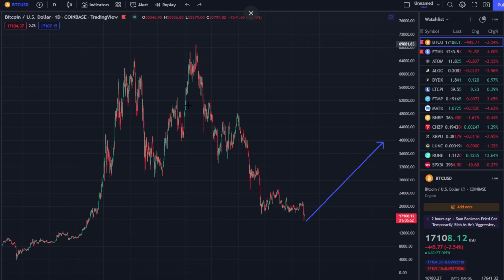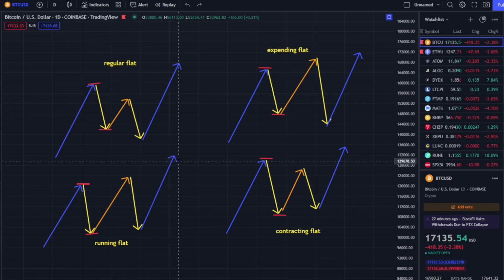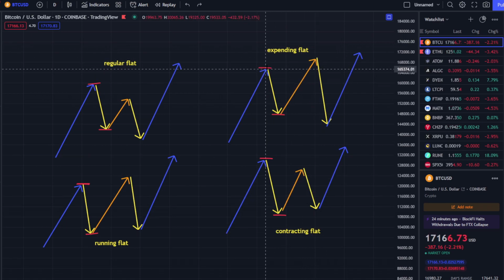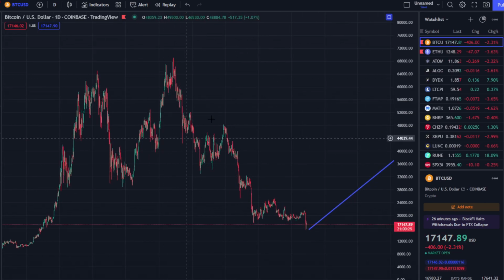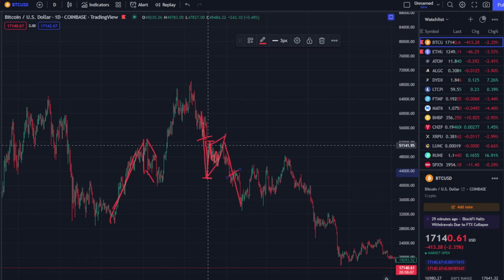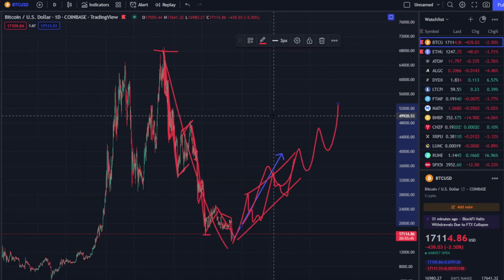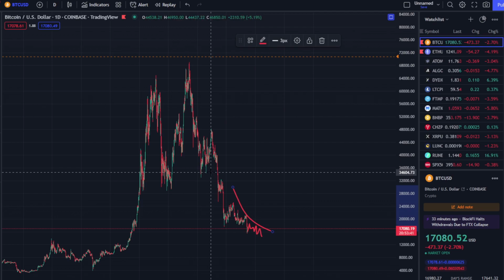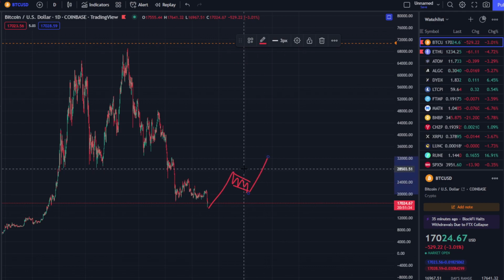BTC FORECAST - THE BASICS OF THE WAVE THEORY - 2022-11-10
In this video, I'll explain more about the basics of the Wave Theory. This will lead you to understand my forecasts and how I read charts. This method doesn't use any indicator but in fact, helps you to understand the structure with a clear vision. I'll be making more of these videos in the future as I'm trying to make you discover this method and understand how it works. I personnally it's the best way to learn technical analysis as well as learning the psychology behind the patterns.